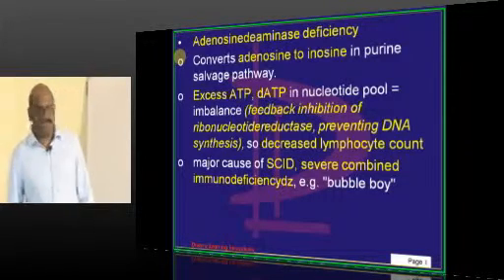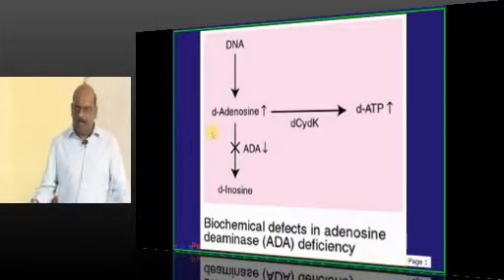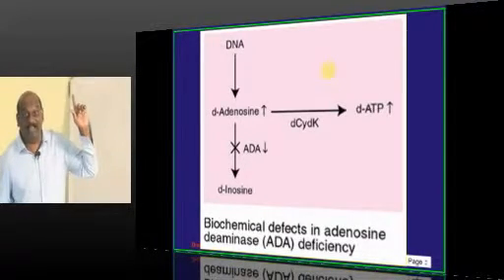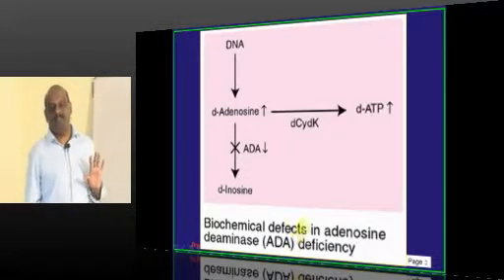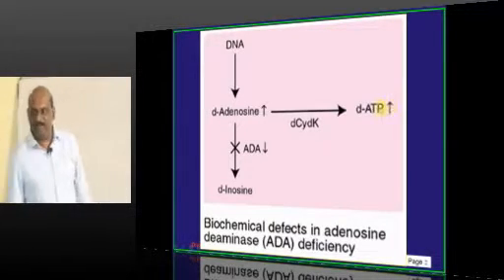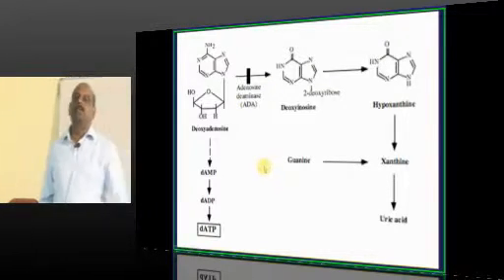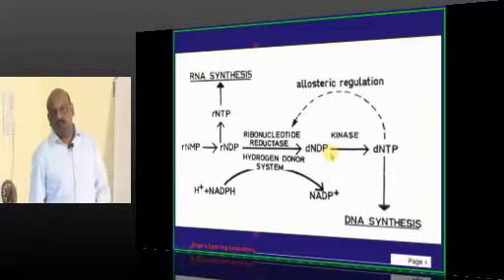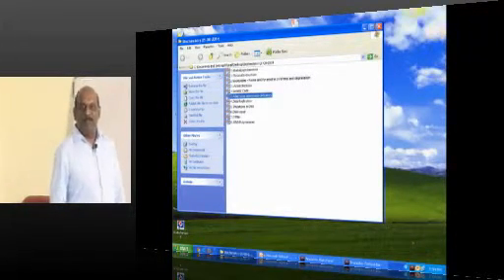NEETPG Coaching Biochemistry PGIMER PG Medical CoachingTopic 05 Adenosine deaminase deficiency